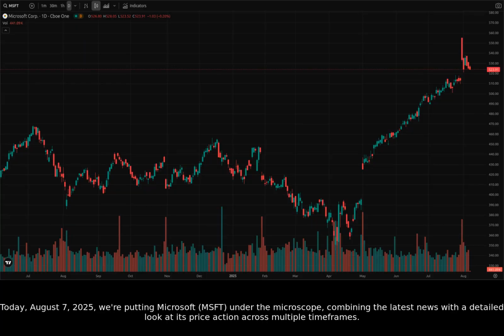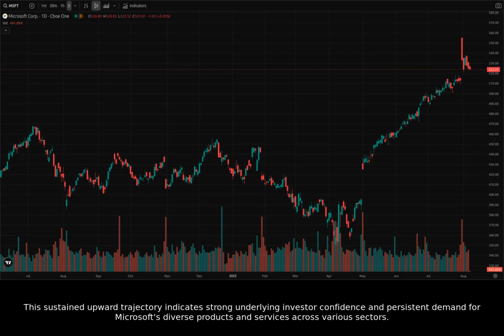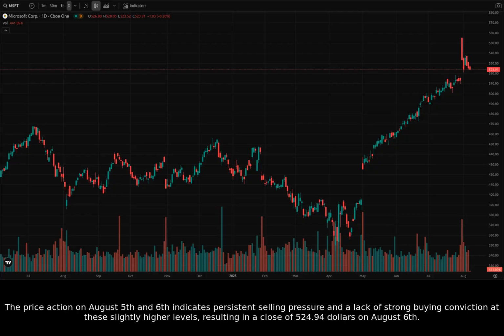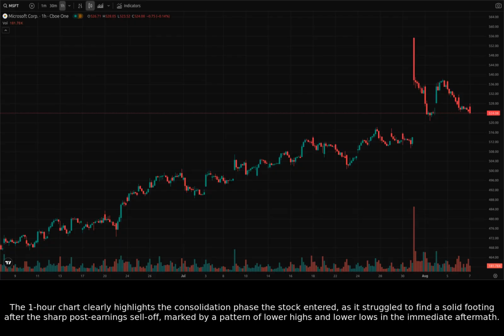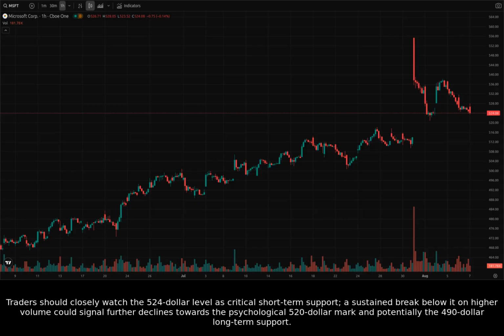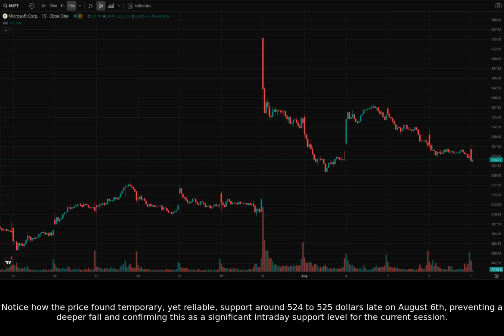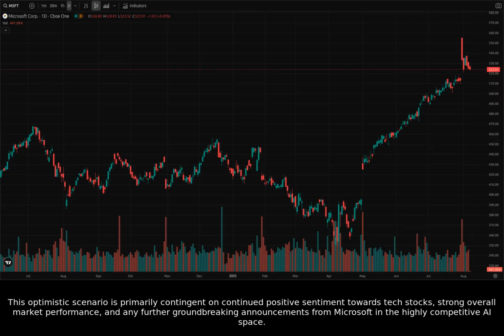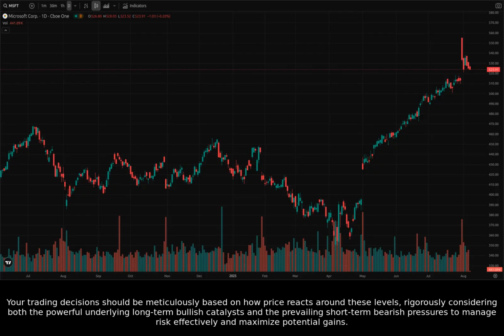MSFT: Earnings Fallout & Future Targets - News and Chart Data Analysis - August 07, 2025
Welcome to Explain The Charts! In today's video, published on August 7, 2025, we're diving deep into Microsoft's stock, MSFT. We'll start by dissecting the latest headlines and market sentiment surrounding this tech giant, from recent earnings performance to ambitious price targets and broader industry trends.  Next, we'll shift our focus to the raw data, conducting a comprehensive technical analysis across daily, hourly, and 15-minute charts. We'll identify crucial trends, potential reversals, established support and resistance levels, and pinpoint key price zones that demand your attention.  Whether you're pondering a short-term trade or a long-term investment, this video will equip you with the insights needed to make informed decisions.